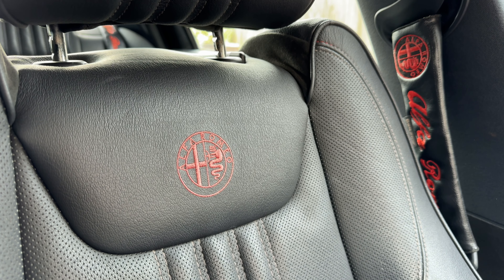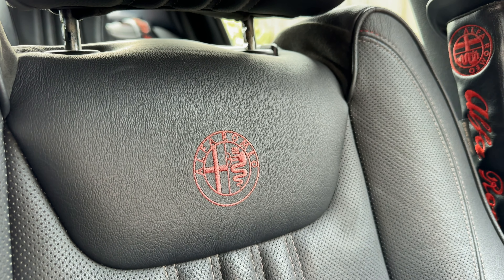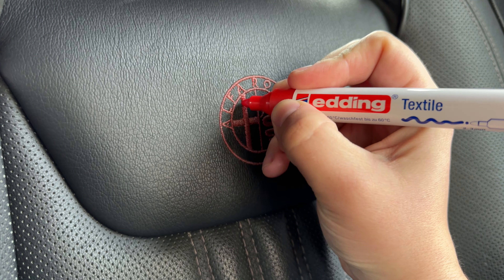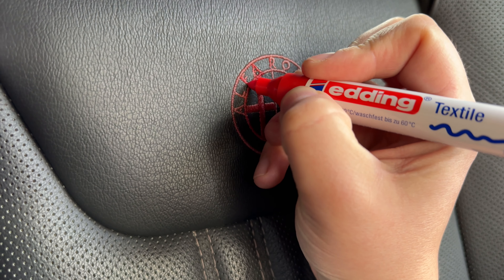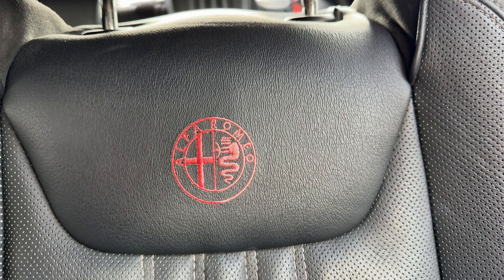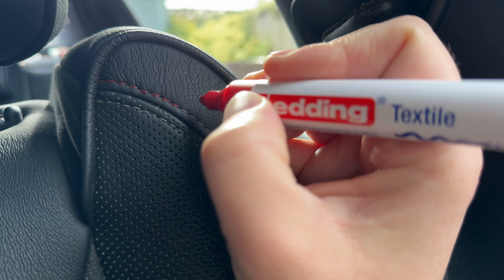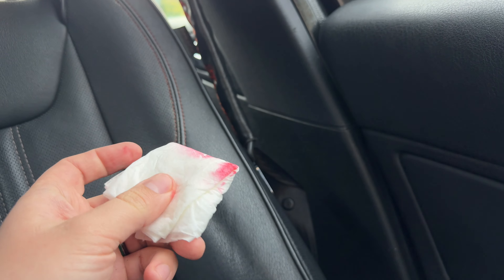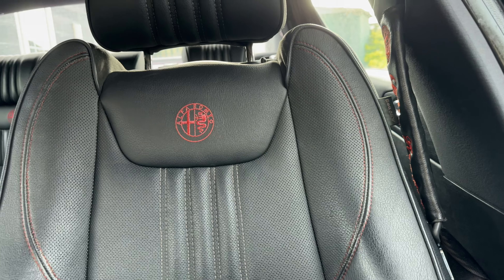Colour In And Restore Your Stitching In 2 Minutes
In this video, I show you how to restore the colour to the stitching in your car and even change the colour of the stitching in the seats.